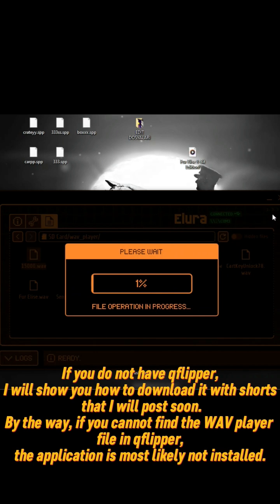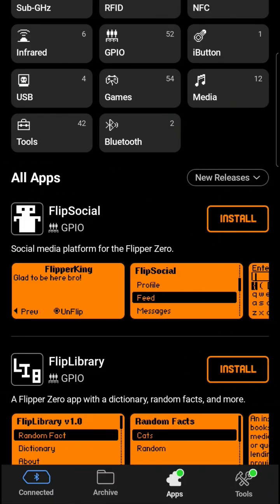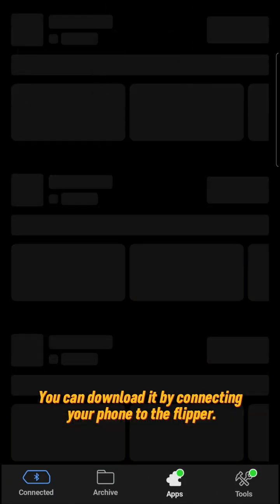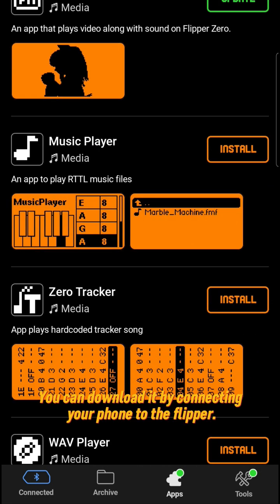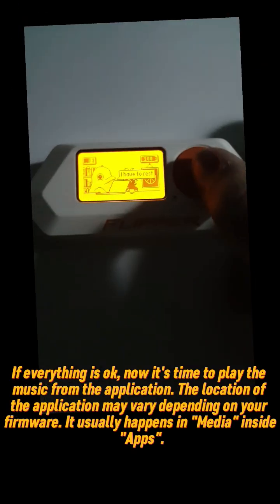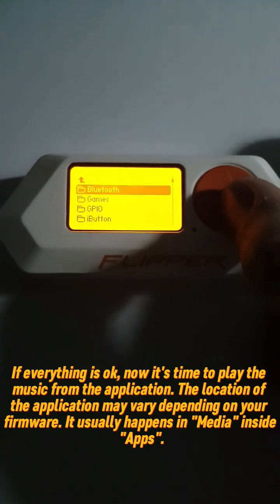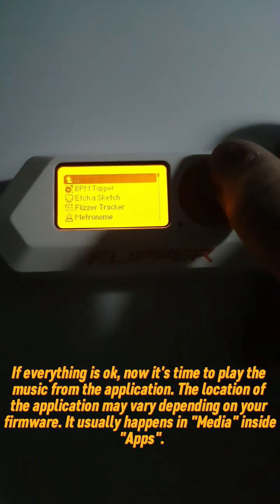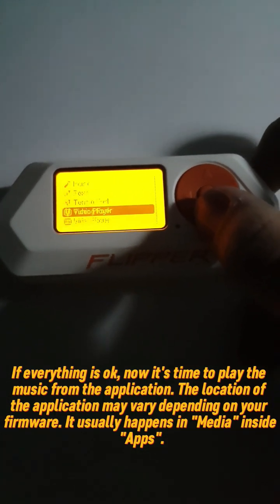One Click Music! Playing WAV Files on Flipper Zero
Learn how to use the Flipper Zero to play music directly from WAV files! In this quick tutorial, I'll guide you through the process of loading and playing WAV files using your Flipper Zero. Whether you're a beginner or a tech enthusiast, this video will help you get the most out of your Flipper Zero. Enjoy your music on the go!